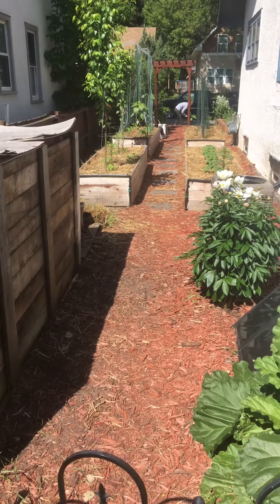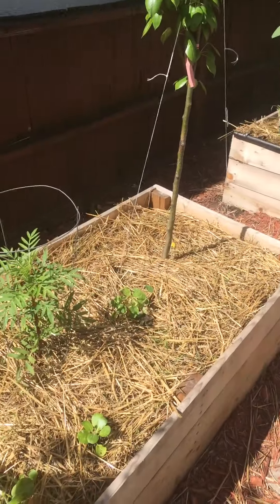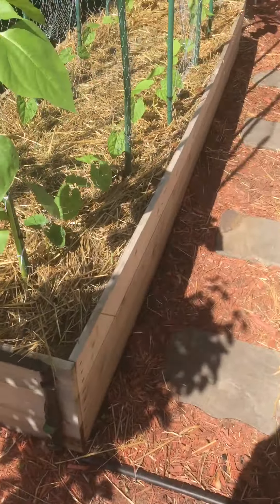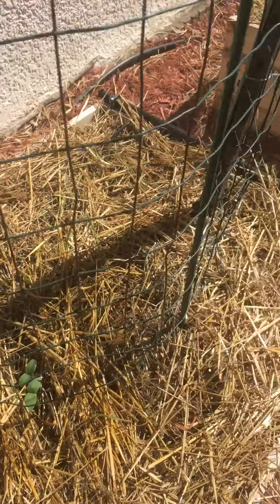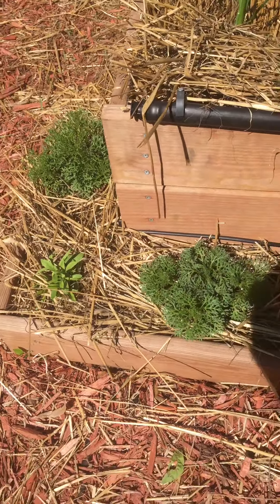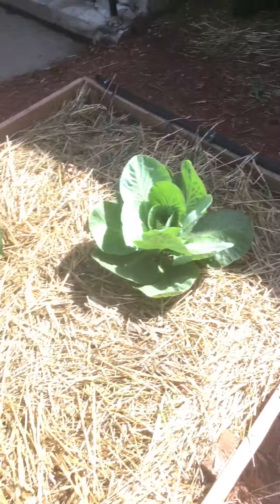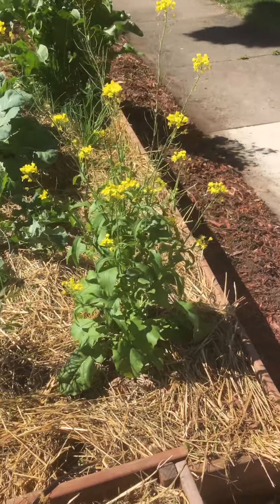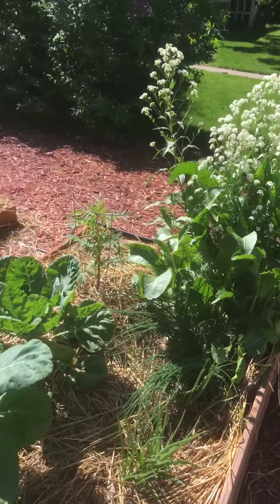Garden Walkthrough 5/31/2020